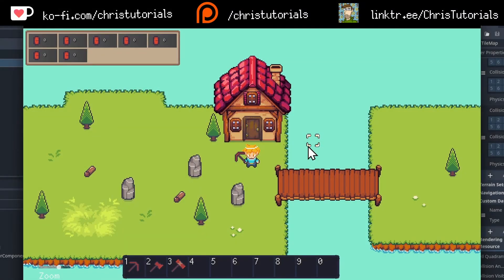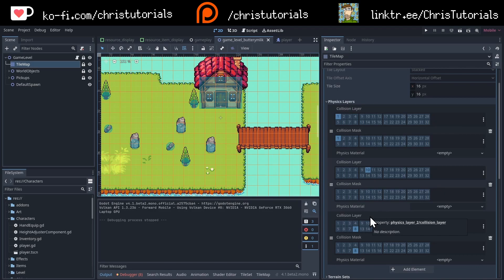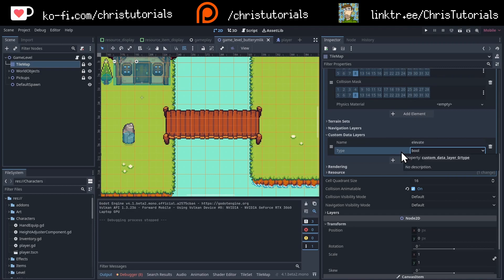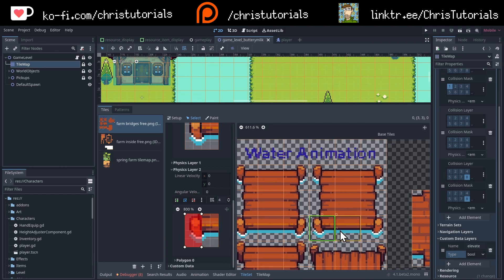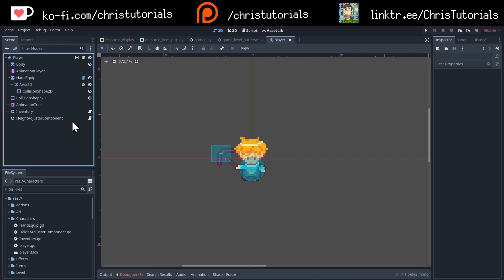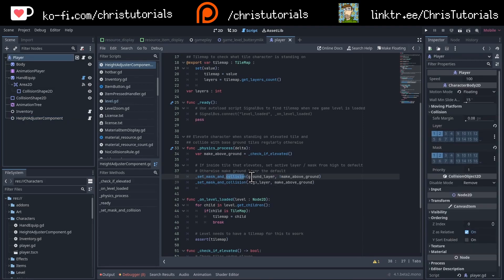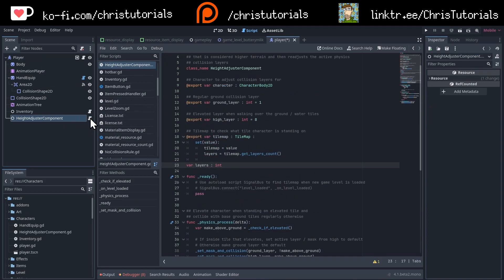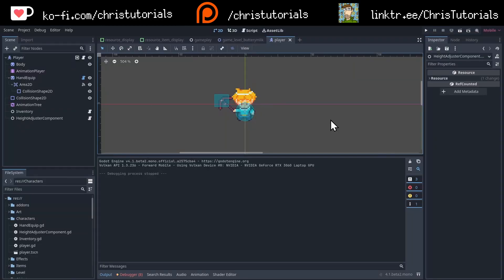Walk over Water Tiles & Ignore Collisions while on a Bridge ~ Godot 4.1 Tutorial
Learn how to ignore ground or water collisions while walking on a bridge above the ground in Godot 4.1

00:00 - What to Expect
01:03 - Tilemap Physics Collisions
03:34 - Editing Tiles for Physics and Custom Data
06:10 - Script - Download on Kofi or Patreon
10:45 - Wrapup